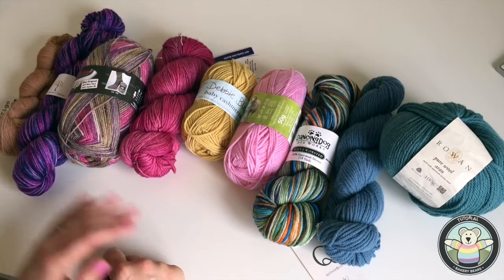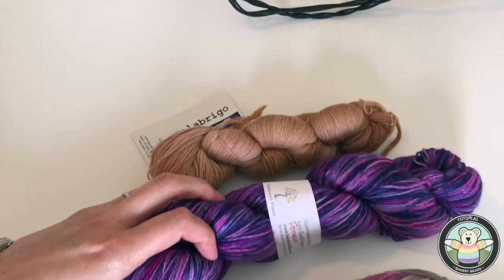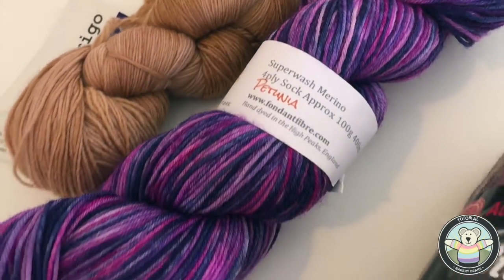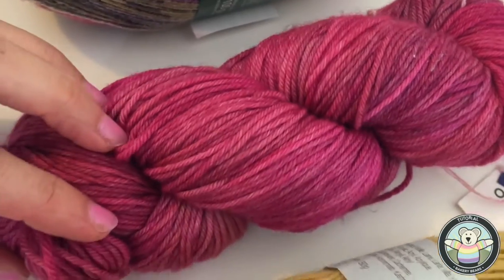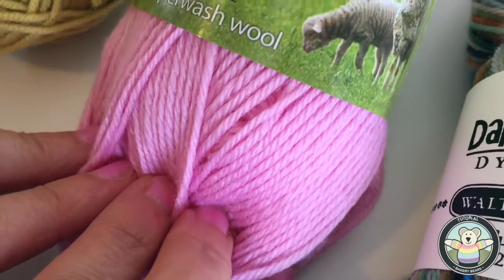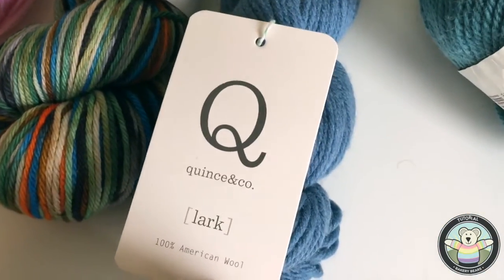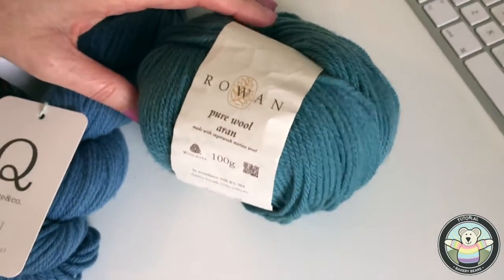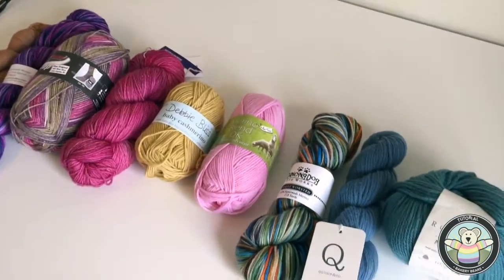Bakery Bears - Tutorial - Video 3 'Yarn Weights'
Join Kay as she discusses common yarn weights and choices.

Follow the presenters on Ravelry - ObiwanKnitter & Bryonybear
Or on instagram - Obiwanknitter & Bryonybears